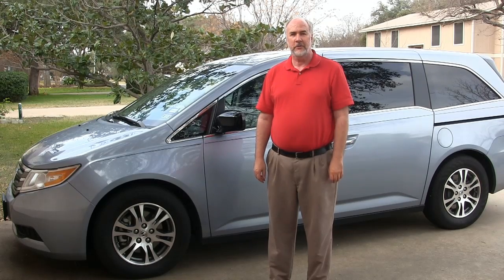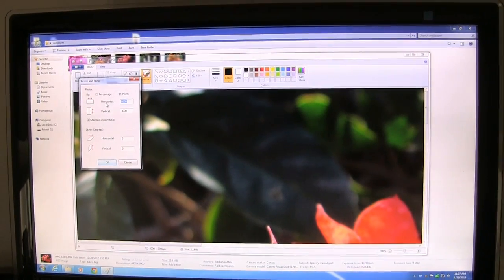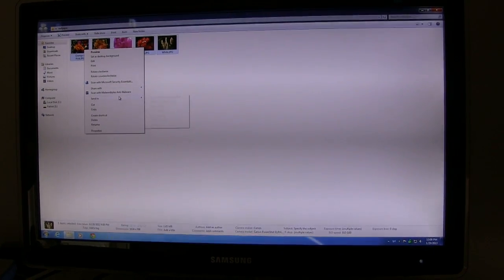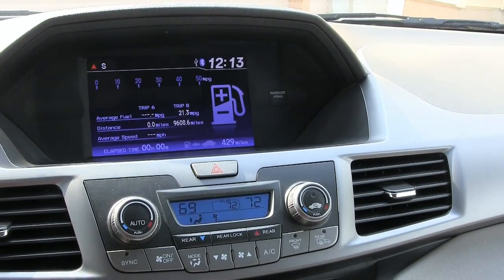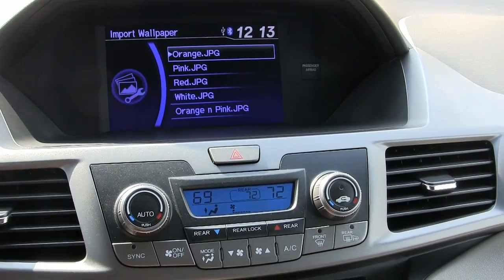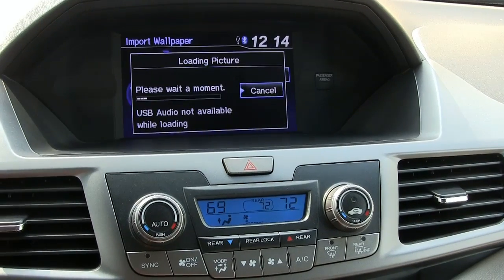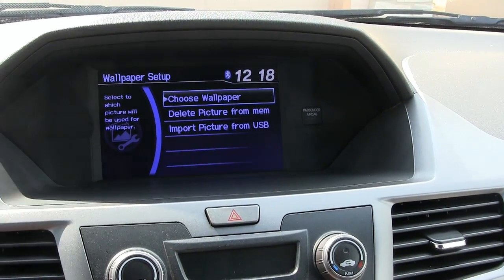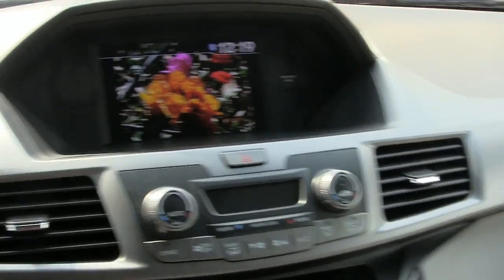Honda Info Display Wallpaper Setup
How to setup the info screen wallpaper in the Honda Odyssey.  From getting the files the right size on your computer, putting the files onto the flash drive, importing them into the car memory and then activating the wallpaper- see how to do it all here.  These steps work on the 2012 Honday Odyssey- and probably on the 2013 and 2011 as well.  They may work on all newer model Hondas with information screens.